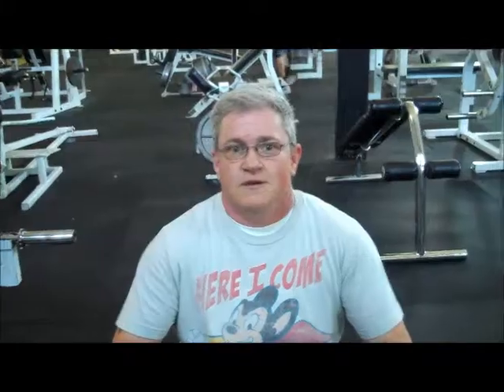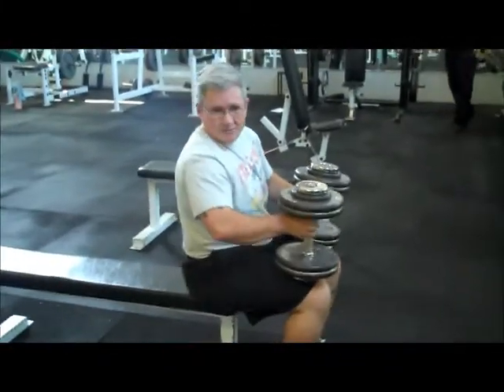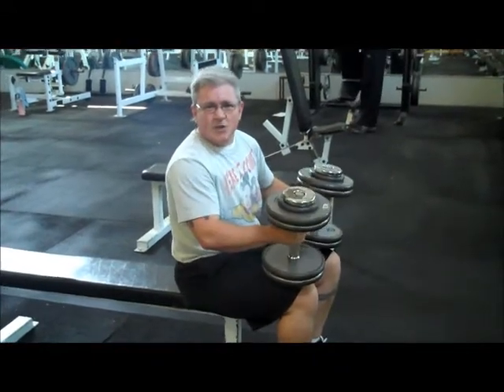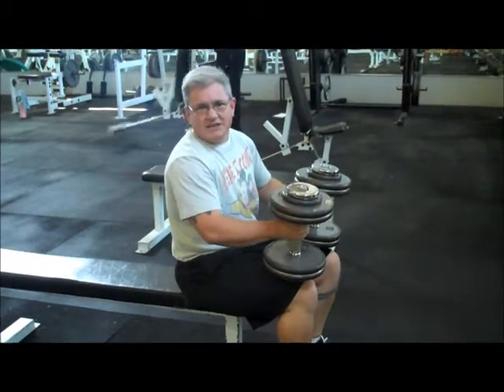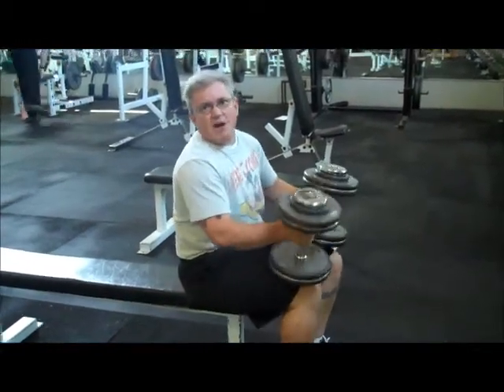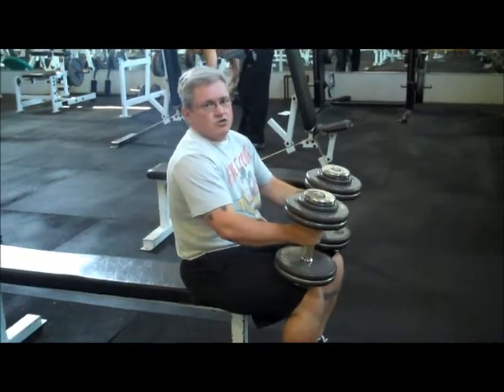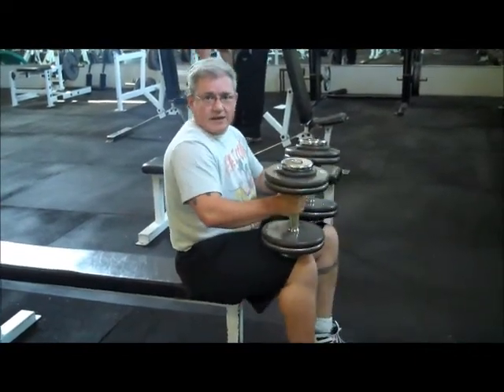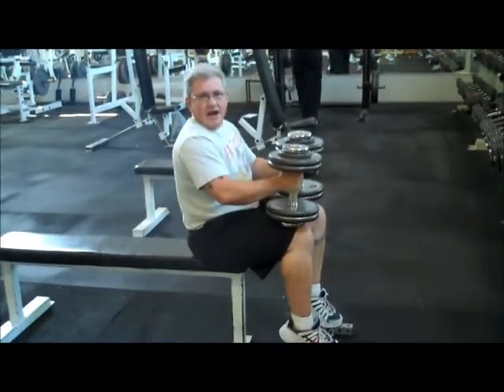Lower Legs_Seated Dumbbell Calf Raises.wmv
Wether you workout at home or at a gym, these are a nice change up from the other styles of calf raises. A bench, dumbbells, and a foot block are all you need. Very effective exercise!